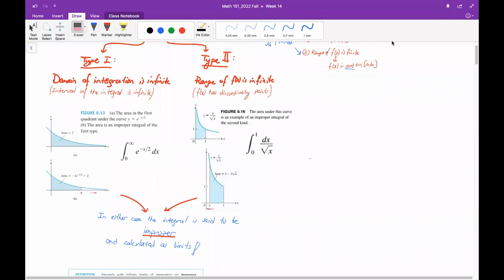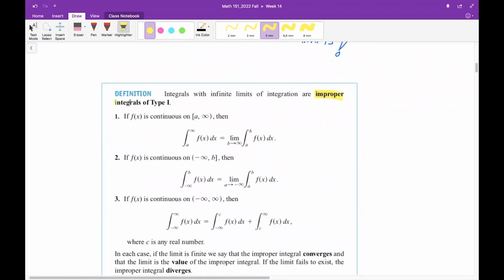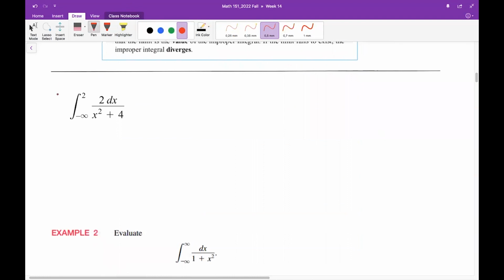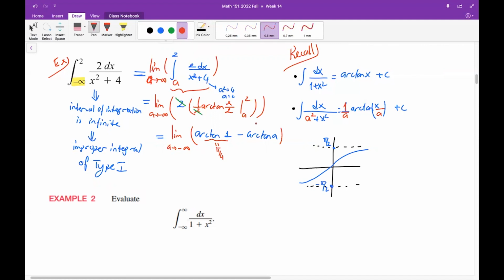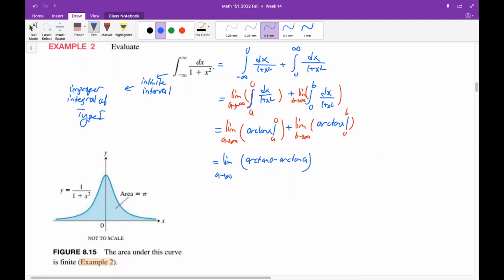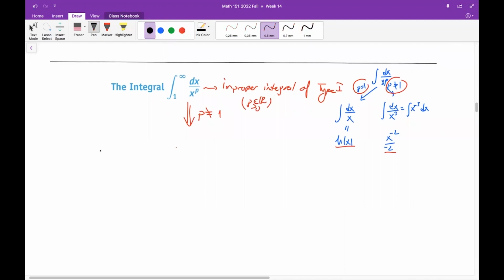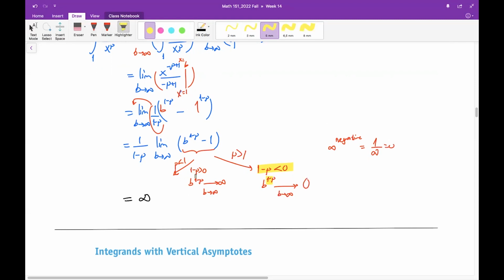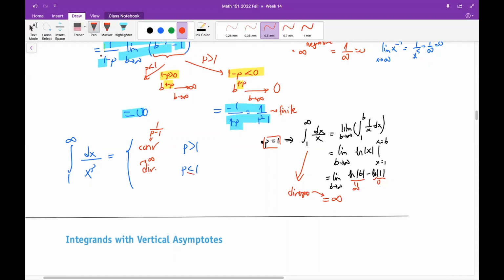Lecture 52 Improper Integral of Type I